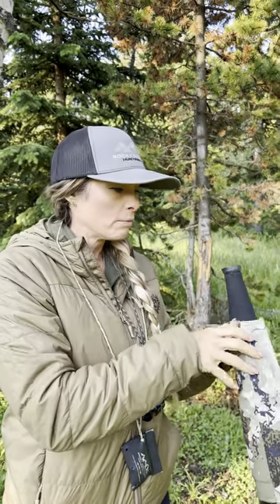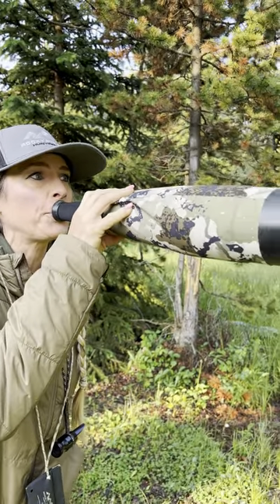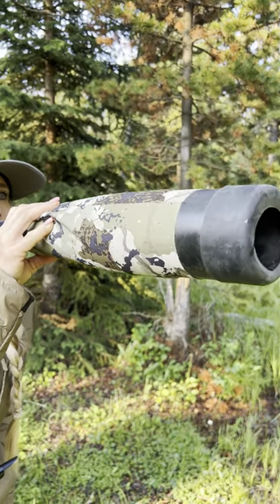RMHC Tip of the Day - If it's working keep doing it...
It's almost September!! Who's practicing their elk calling?!?